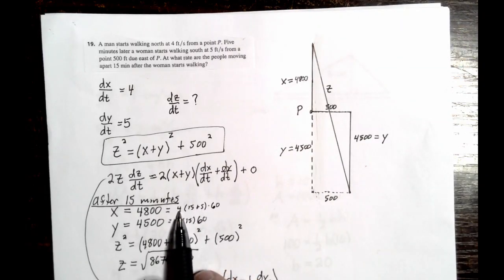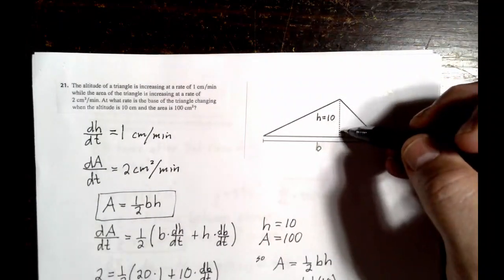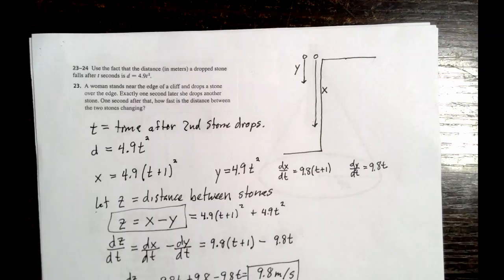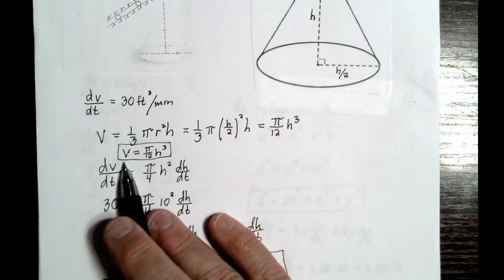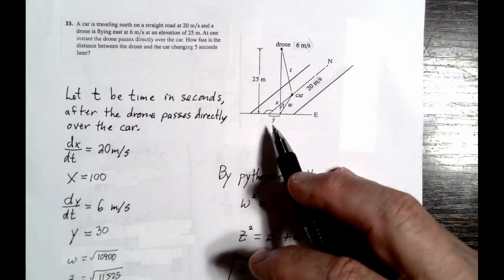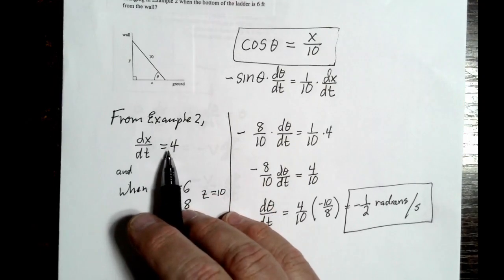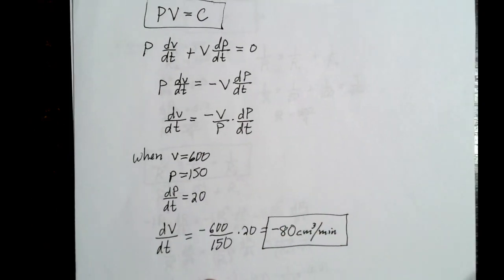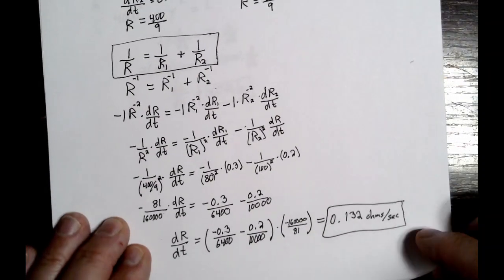video 123 math 151 3 9 continued